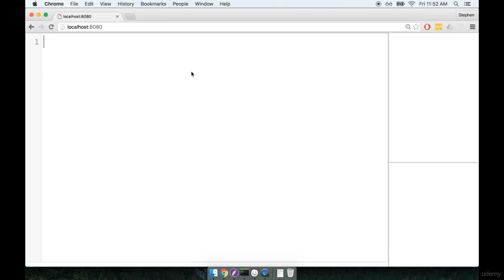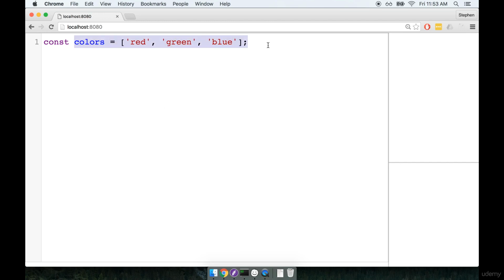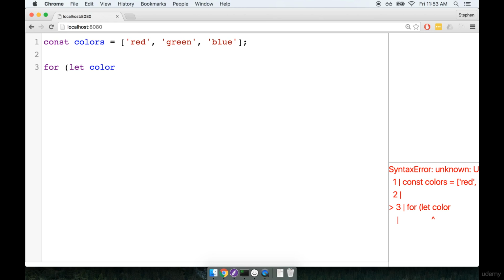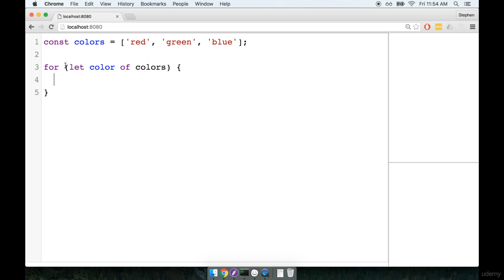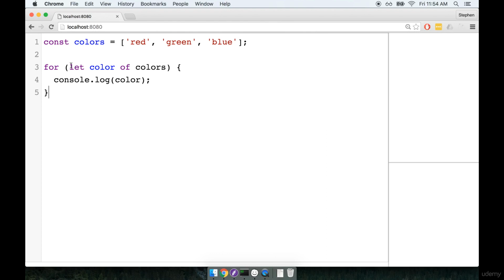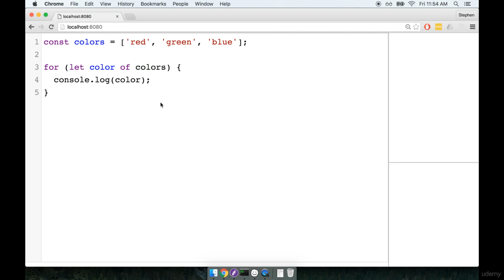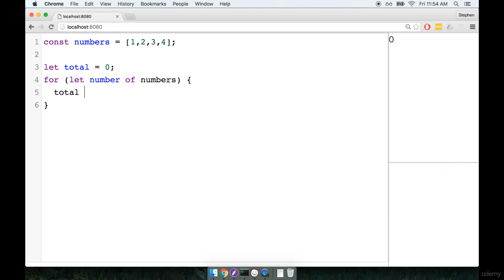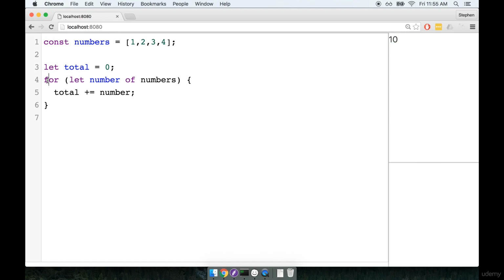049 One Quick Thing For Of Loops